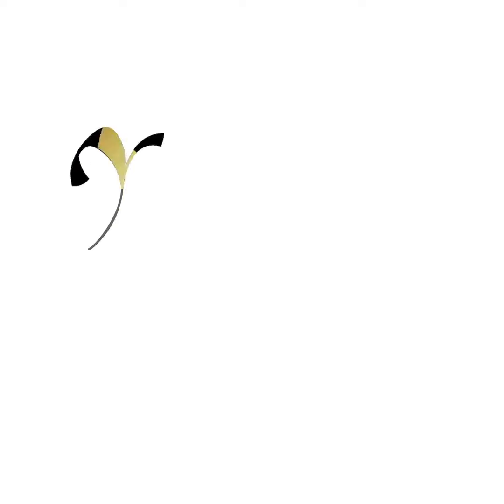SXSW - Dylan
Bud Love hits the streets of Austin for South by Southwest. Hear what Dylan had to say